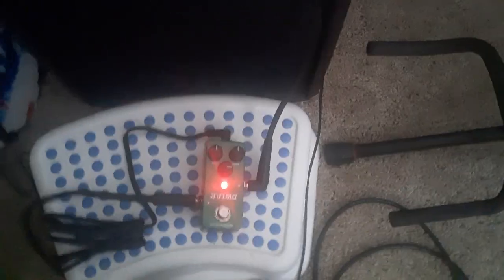Drive Pedal Demo | Rollin | Limp Bizkit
I just got the drive pedal from Amazon Basics today. Here's a demo for Mom.